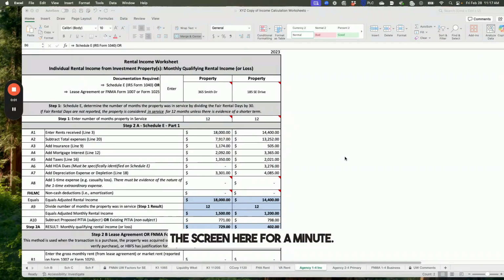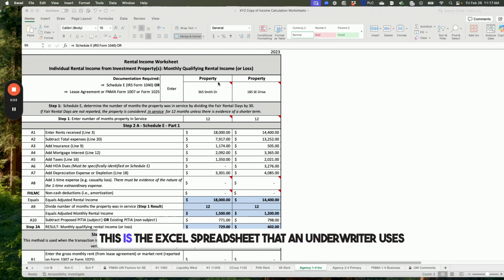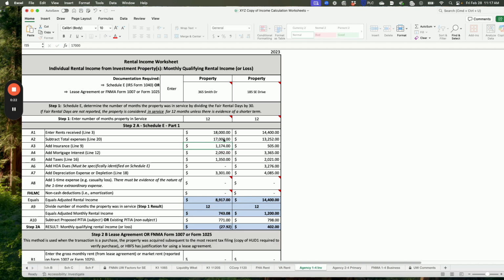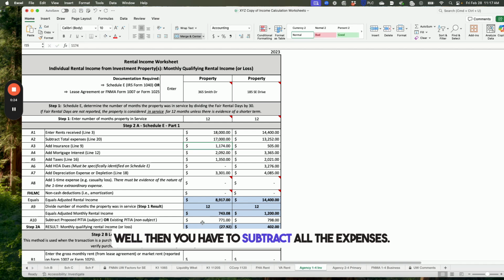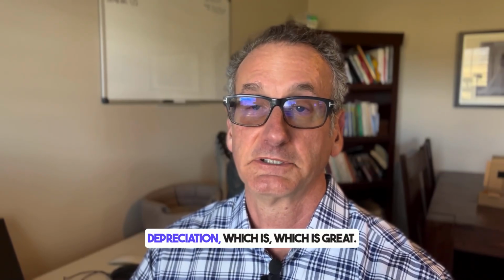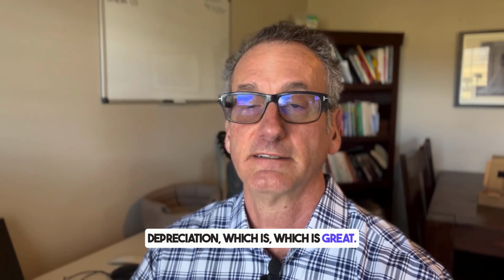Important Cash Out Refinance Rules For Investment Property Owners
There is a second way to get to that equity without refinancing the whole loan and giving up your low first mortgage rate. Full breakdown, plus a calculator that compares both side by side

🚀 Ready to leverage your investment property's equity? This comprehensive guide breaks down everything about cash out refinance and real estate investing, including current mortgage rates and expert refinance home mortgage tips! Whether you're exploring rental property loans or wondering about interest rates, I'll walk you through the exact steps underwriters use to evaluate your application. 💡

📌 Timestamps
[00:01.5] Introduction – Discover who this video is for and the core topics we’ll cover.
[00:16.8] Who This Video Is Not For – If you’re looking for get-rich-quick tips or just starting to think about buying rentals, this may not be the video you need.
[00:32.4] Who Benefits Most – Targeting owners of 1–4 rental properties looking to tap into their equity.
[00:51.7] Jumping Into the Details – The maximum LTV you can typically get for single-family rentals vs. multi-units.
[01:11.7] 75% LTV Overview – Learn why you might be capped at 75% (or 70% for multi-units).
[01:37.4] Cat Cameo & Property Scenarios – Addressing a funny interruption and exploring different investment property setups.
[01:56.7] Multi-Unit Properties – Key considerations for duplexes, triplexes, and fourplexes.
[02:12.9] DSCR Loans Explained – Understand how Debt Service Coverage Ratio loans work (no income documentation required).
[03:08.5] DSCR vs. Full Documentation – Why fully documented loans might offer better rates but require more paperwork.
[03:30.3] Investment Property Interest Rates – How Fannie Mae and Freddie Mac price these loans differently.
[04:15.1] The Paperwork Checklist – Tax returns, pay stubs, property insurance, taxes, HOA statements, and more.
[05:21.6] How Underwriters Calculate Income – An inside look at the spreadsheet formula they use.
[06:20.8] When DSCR Shines – Why a loss on paper doesn’t necessarily mean you can’t refi.
[06:59.8] Flexibility in DSCR Guidelines – Lenders can differ; find the one that fits your unique situation.
[07:21.0] Real Client Example – A creative solution for a retired couple with credit challenges and an LLC structure.
[09:05.3] Key Takeaways & Next Steps – Final thoughts on loan options, plus how to get in touch for help.

Maximum Loan-to-Value: Generally 75% for single-family properties; around 70% for multi-unit rentals.
DSCR Loans: Minimal documentation focusing on the property’s cash flow rather than your personal income.
Fully Documented Loans: Potentially better rates but require extensive paperwork and positive rental income on your tax returns.
Interest Rates: Higher than primary residences; recent Fannie Mae & Freddie Mac changes have increased costs for second homes/investments.
Real-Life Example: How a couple with limited documented income, moderate credit, and an LLC ownership made a DSCR loan work.
❓ Have Questions?
Drop them in the comments below, and we’ll get back to you!

Let’s see how we can help you tap into your rental property’s equity.